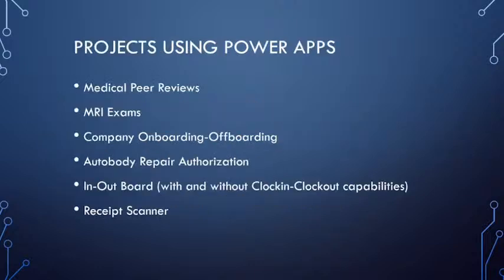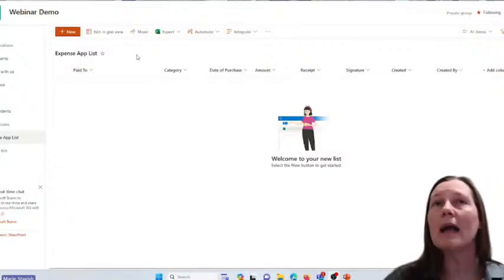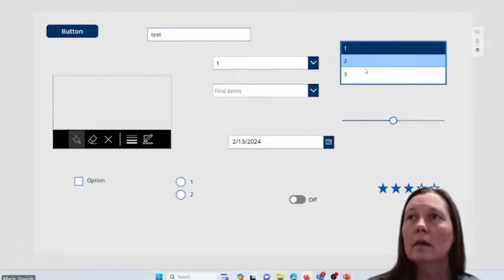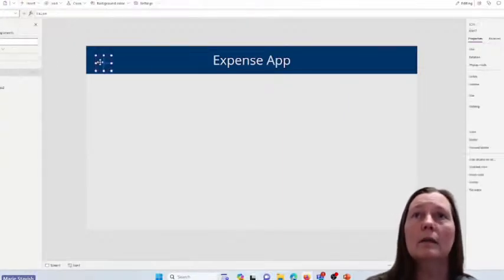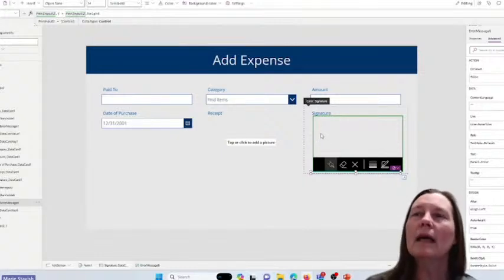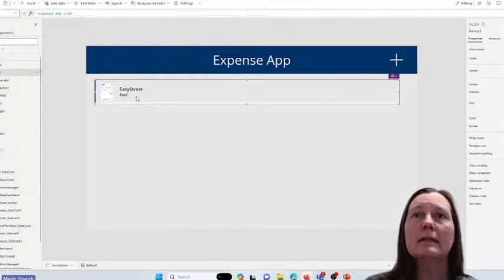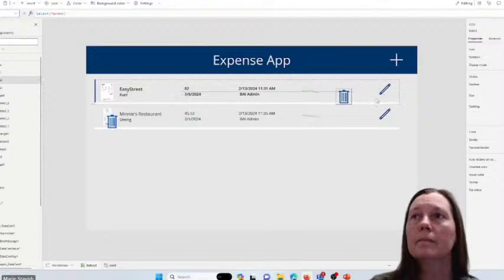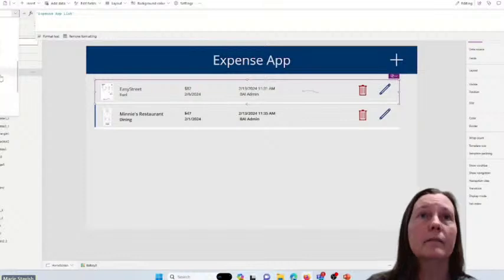Multistreaming with Restream.io